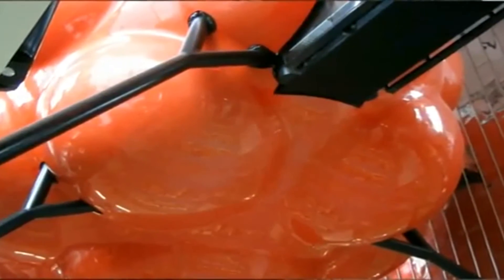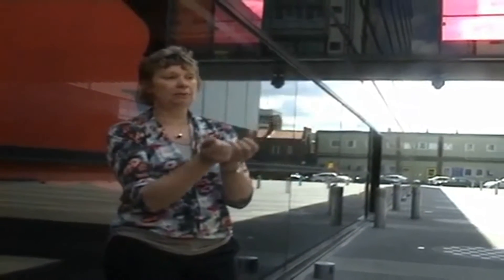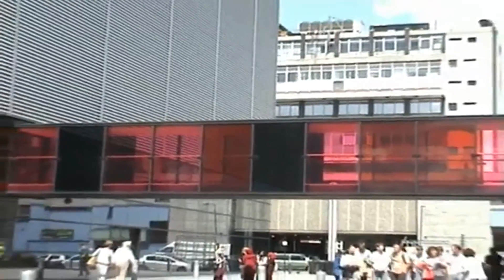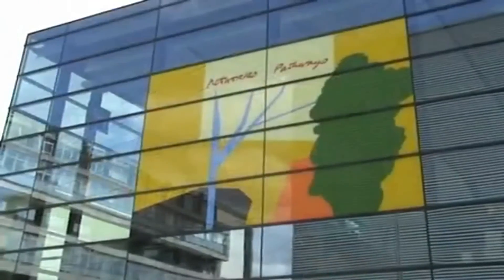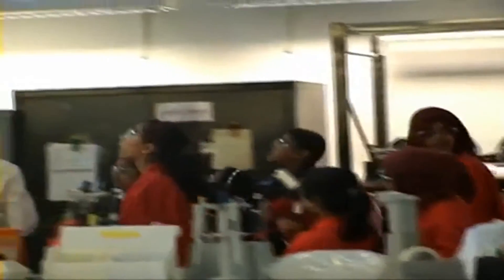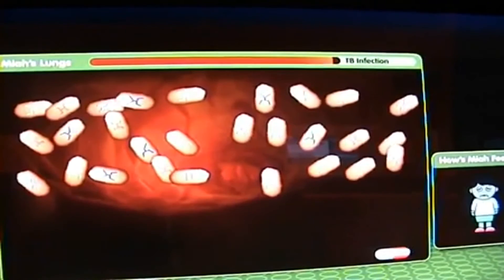Centre of the Cell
Centre of the Cell is a unique new childrens science education centre at Queen Mary, University of London. The Centre is the first in the world to be based within a working medical school research laboratory, and will offer children and teenagers a fascinating insight into what scientists actually do and how their work influences real life, through a series of exciting interactive games.

[Add playlist link if necessary]

In this video [insert description]